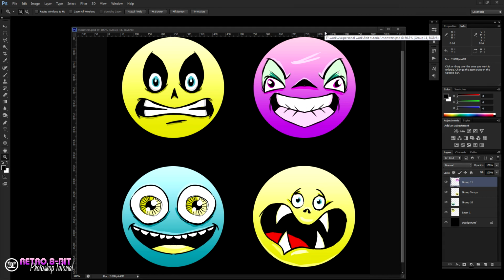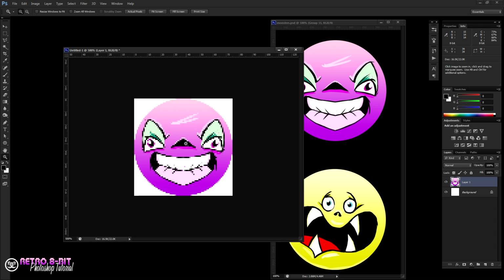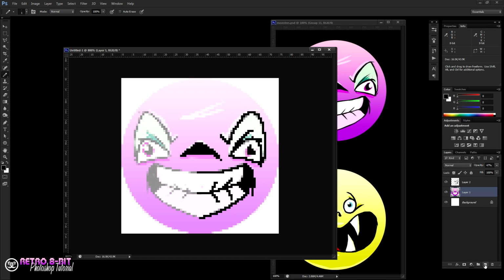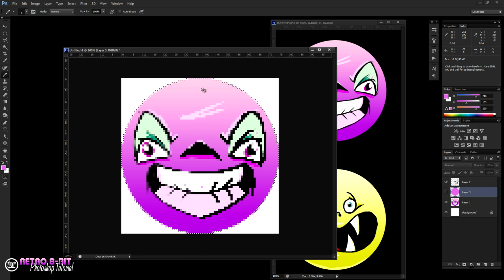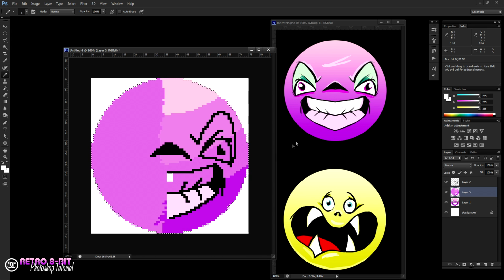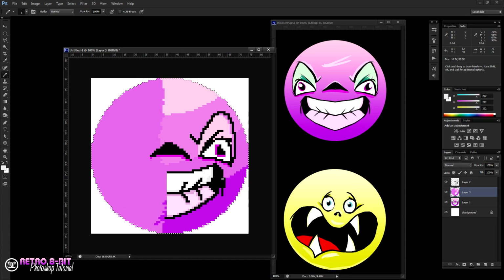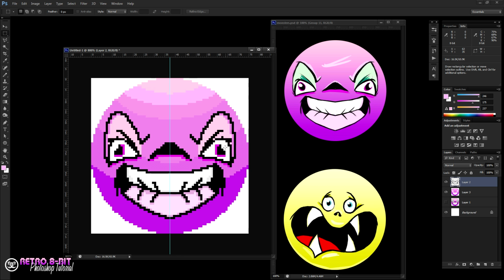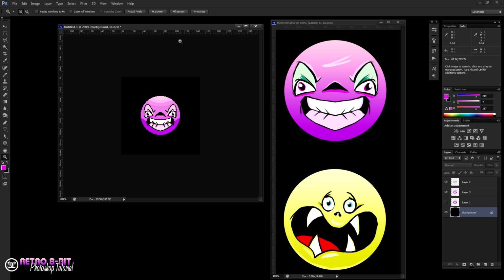Photoshop Tutorial: Retro 8-Bit Painting Technique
This tutorial will show you how to paint in an 8-bit style to mimic a look like an old Nintendo or Atari system game. You can achieve these results with a tablet or mouse.

Make sure you set the resize method of your original to "Nearest Neighbor" and use the pencil tool (100% hardness, 1 pixel diameter) to draw and paint in colors.